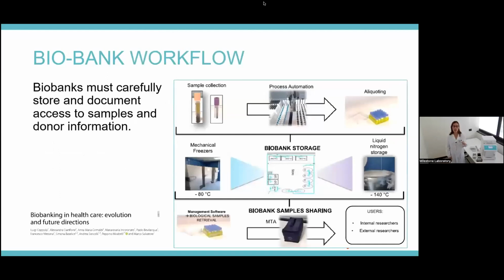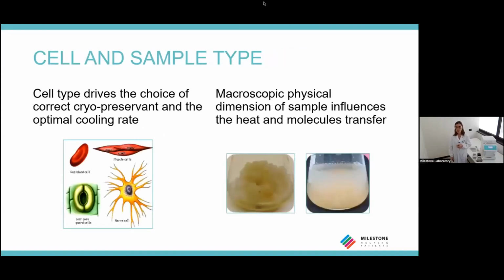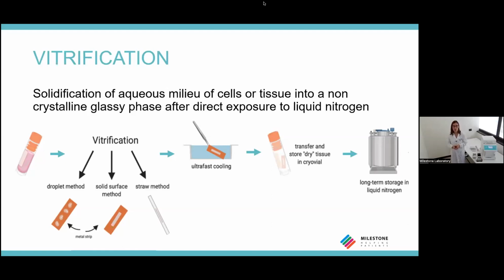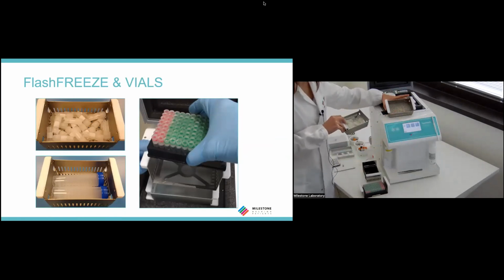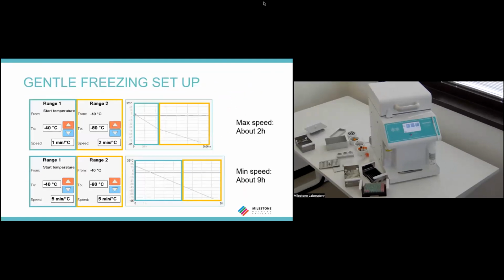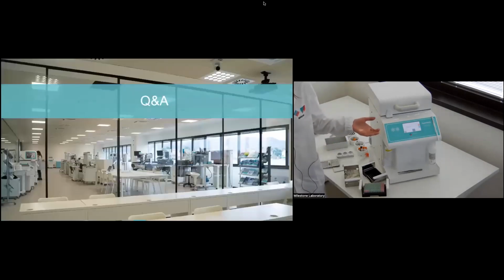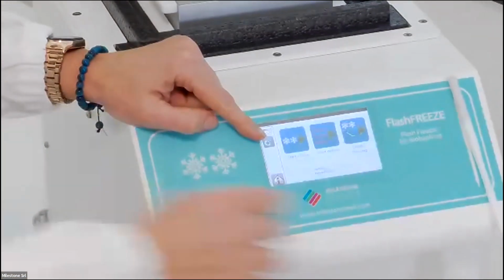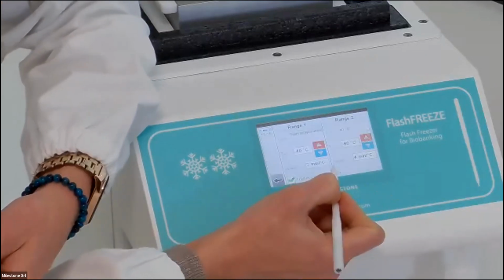How to Boost your Biobanking Process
Biobanking is a relatively new field, evolving in the last 20-30 years. Today, the collection of biological material has become a fundamental resource in medical research. Considering the importance of biobanks and the global health challenges of today’s interconnected world, which are the most effective biobanking techniques?

Watch our educational Webinar and learn valuable methods for improved biobanking. Our Application Specialist will discuss the different biobanking techniques that are currently used in Pathology, focusing on the pros and cons of each method. We will analyze today’s challenges in biobanking and how to tackle them to control the freezing speed for preserving the specimen through a safe, flexible and standardized approach.

What you will learn:
• How to optimize and standardize your freezing procedure
• How to guarantee the operator safety
• How to improve documentation and traceability

Questions?